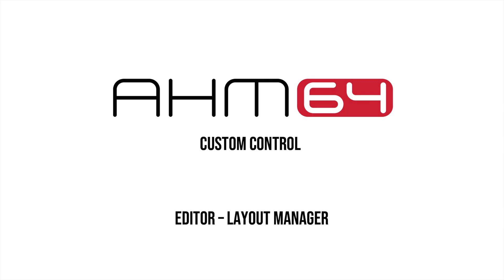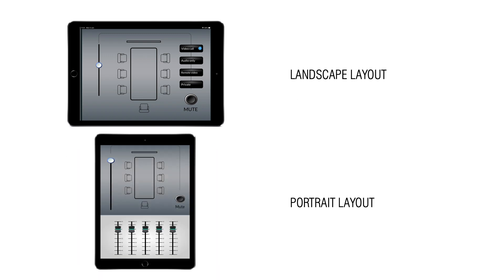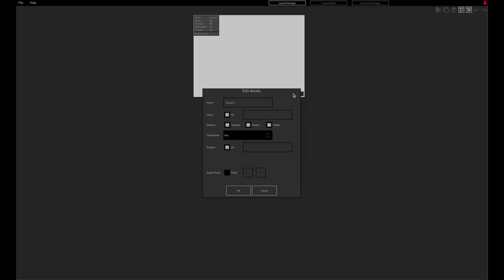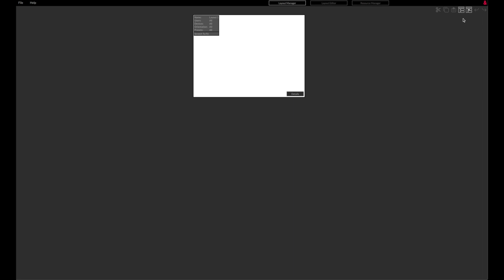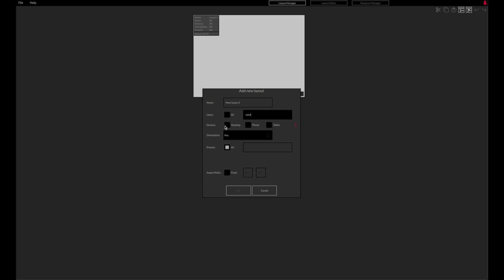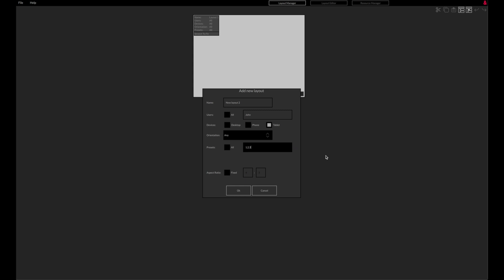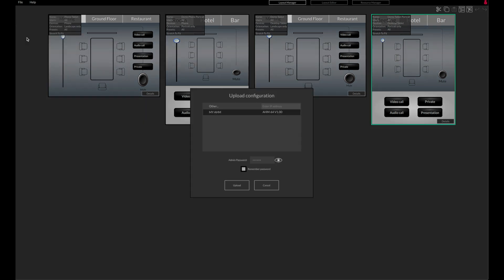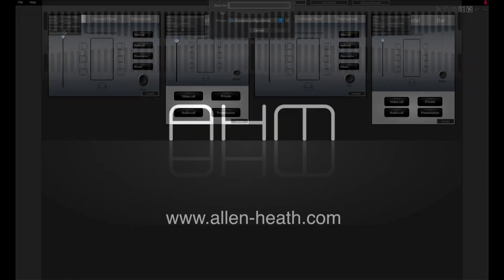Custom Control & AHM-64 - Part One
In this video, we look at managing Layouts for Custom Control in Custom Control Editor, and syncing them with AHM.